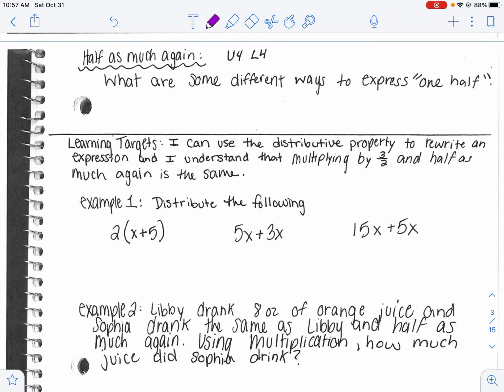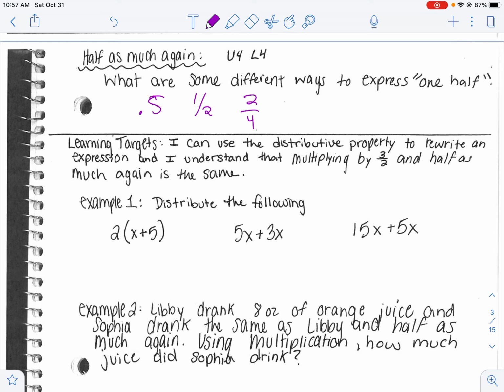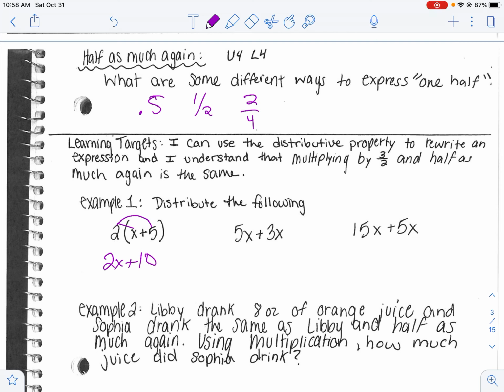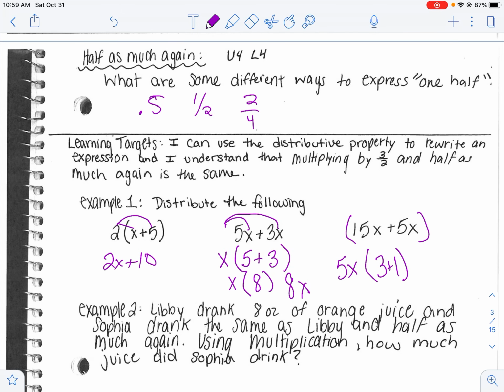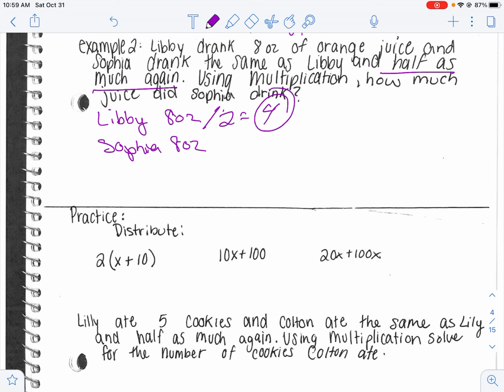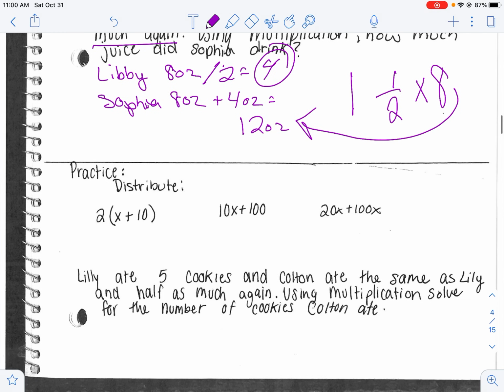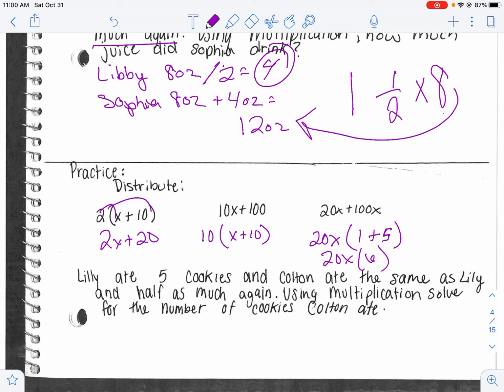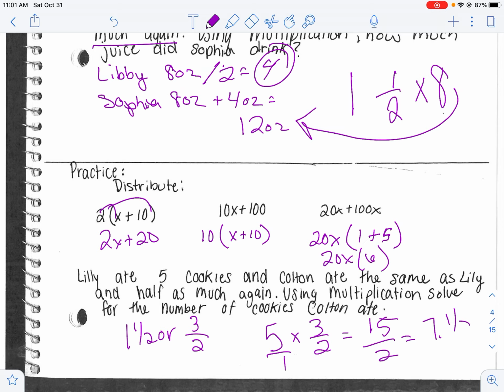Unit 4 lesson 4